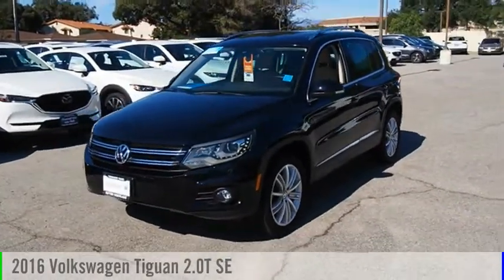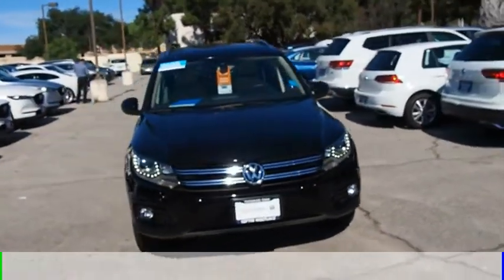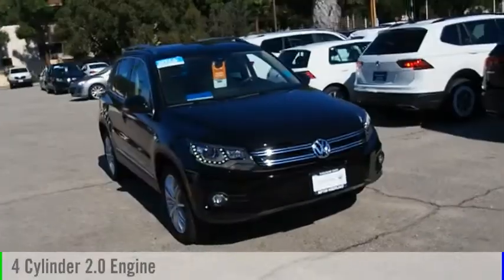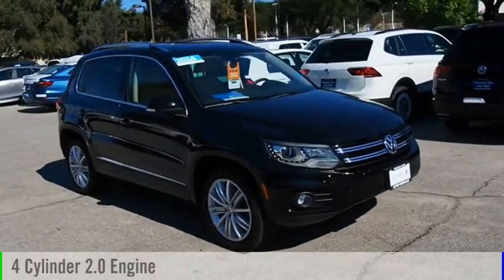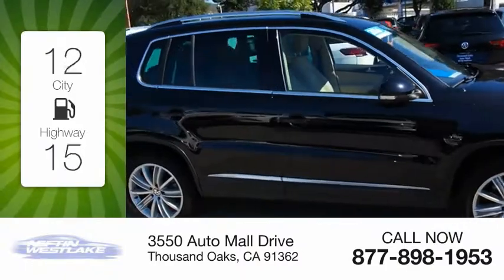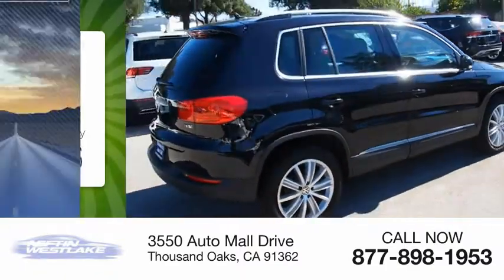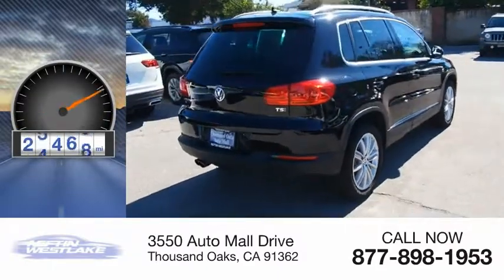2016 Volkswagen Tiguan Thousand Oaks CA 2P2838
2016 Volkswagen Tiguan 2.0T SE

This BLACK 2016 Volkswagen Tiguan 2.0T SE might be just the SUV for you.  This one's on the market for $17,550.  With a crash test rating of 4 out of 5 stars, everyone can feel secure.  Rocking a suave black exterior and a bge ltrette interior, this car is a sight to see from the inside out.  Want to learn more? Call today for more information.